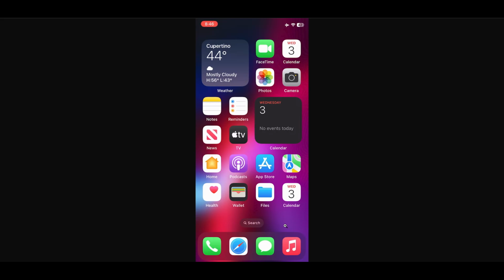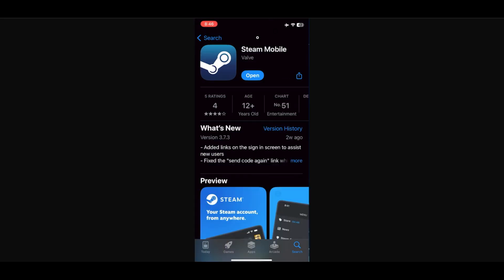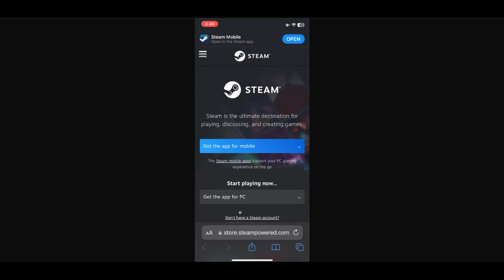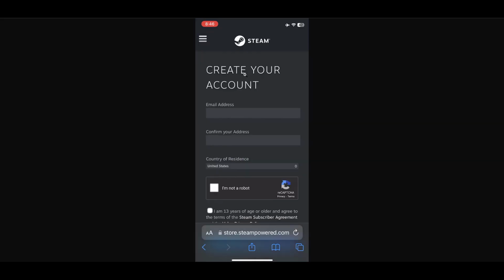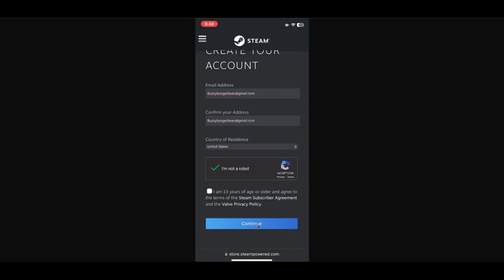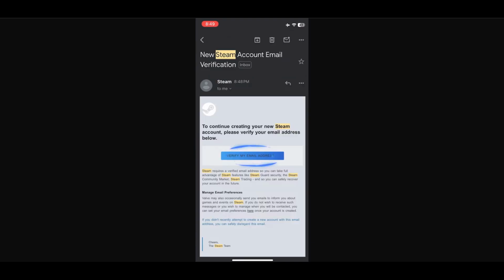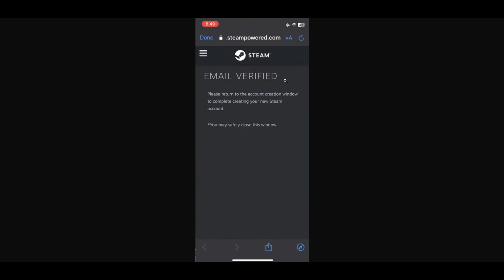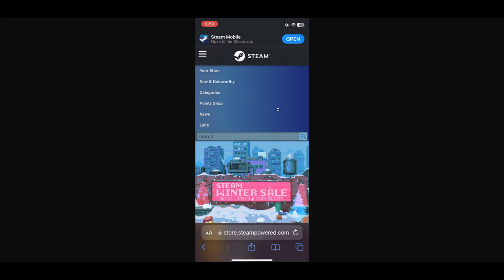How To Create Steam Account On Mobile -2026 (Complete Guide)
In this video How To Create Steam Account On Mobile, you’ll learn the easy step-by-step process to sign up for Steam using your smartphone, including how to download the Steam app, set up your login details, and verify your new gaming account. This guide also covers related keywords like Steam mobile signup, create Steam ID, and Steam app tutorial all within the same helpful explanation.